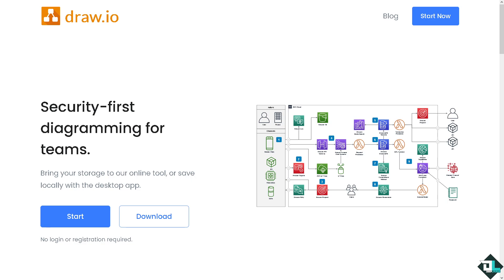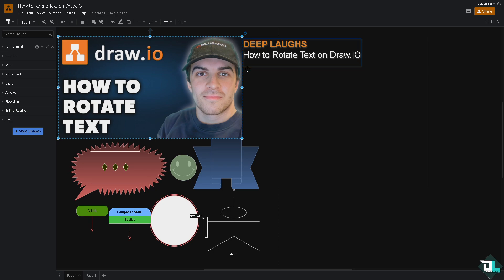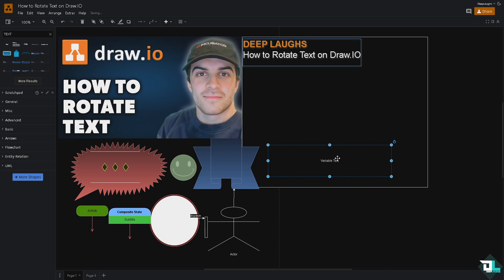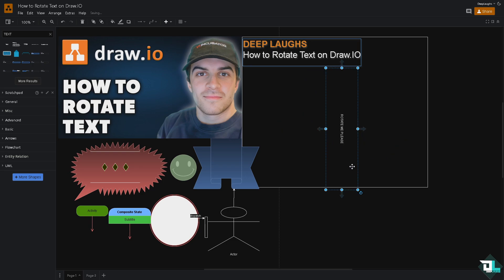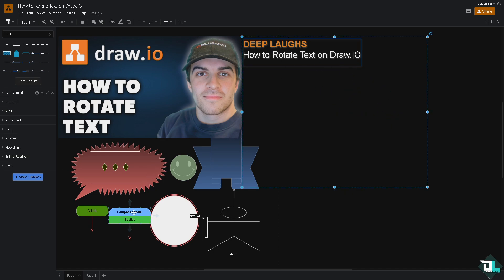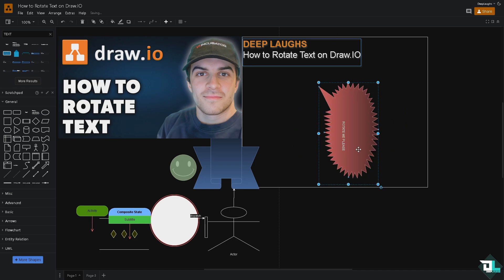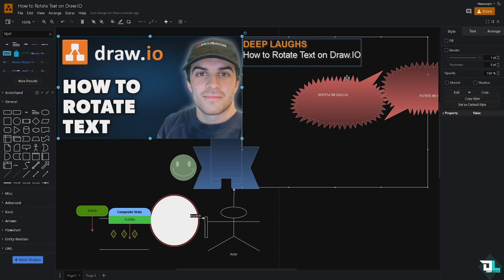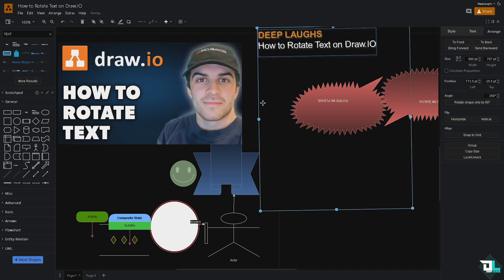How to Rotate Text on Draw.io (Full 2024 Guide)